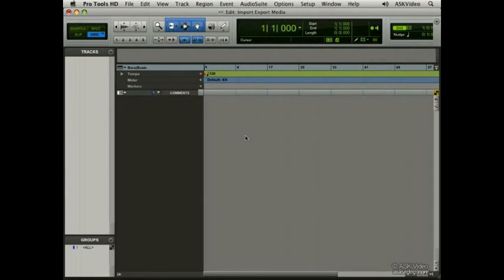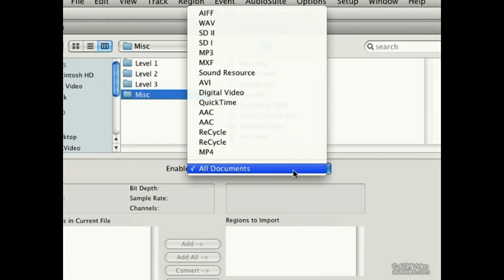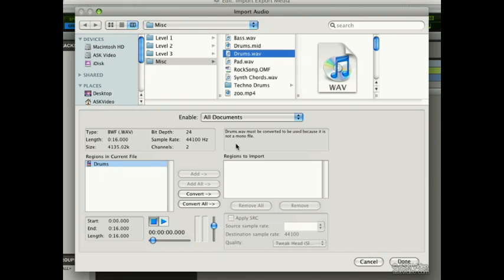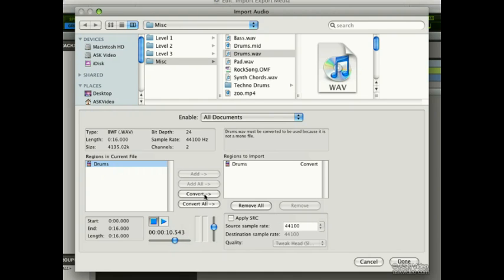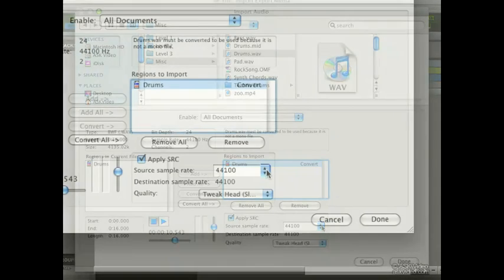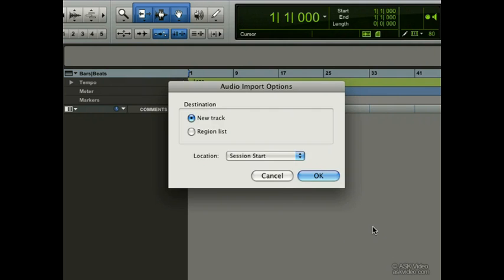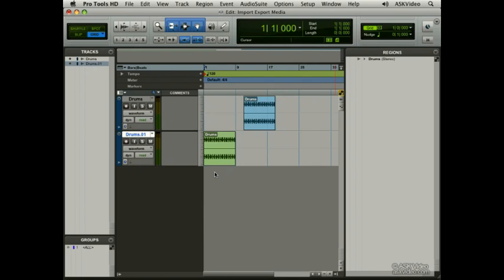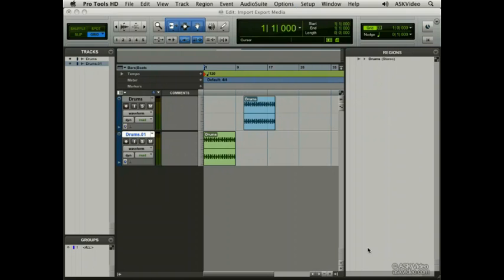Pro Tools 8 503: Working with Pro Tools 8 - Level 3 - 3. ImportExport Media 1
In Level 3 of this 4 part series we're going to dig into some of Pro Tools' most advanced features. Some of the topics we'll be delving into are sharing sessions with other DAWs, correcting audio at sample level, and mixing in surround sound. We're also going to show you some tips and tricks for TL Metro and Melodyne Essential.

This course is great for Pro Tools users that already have pretty good knowledge of Pro Tools or who have already seen Level 1 and Level 2. No matter what version of Pro Tools you use, whether it be HD, LE, or M-Powered - this course is perfect for you!